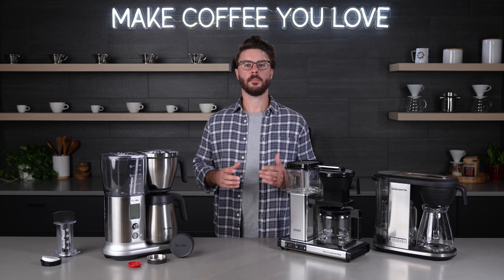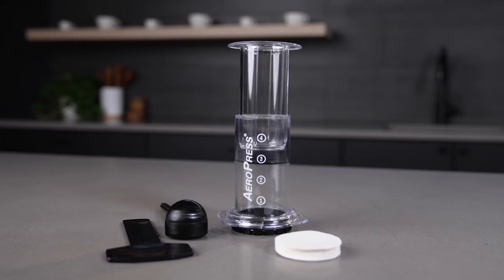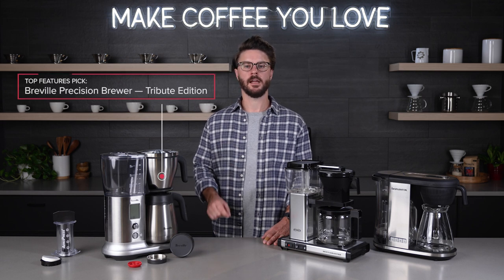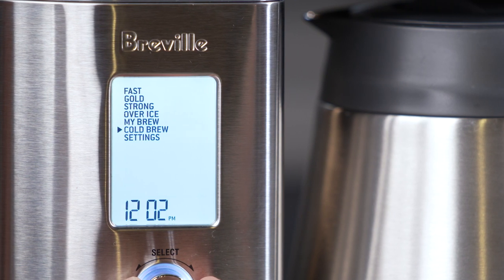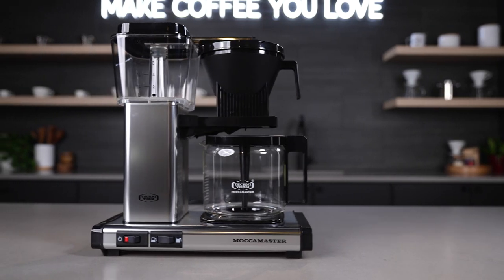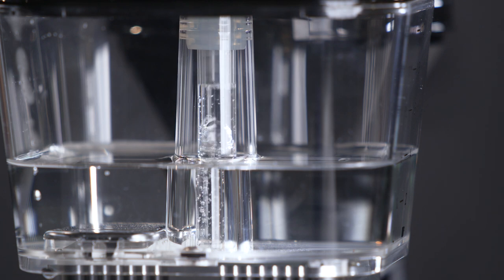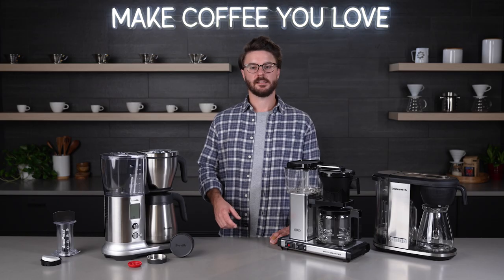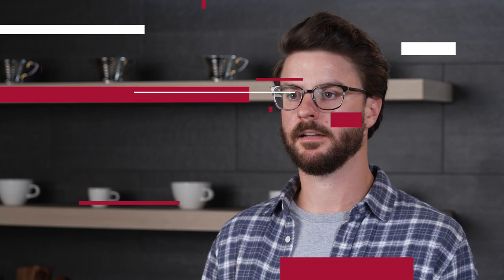The TOP 3 Slow Method Brewers of 2023 for Drip Coffee Lovers!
Top 3 Slow Coffee Brewers to Shop for in 2023! Here is a list of the best slow brewers on the market today! Whether you're new to coffee or a veteran, these coffee makers will be a great options for your home coffee bar in 2023!

00:00 Introduction
00:13 What's a Slow Method Brewer?
00:36 Crowd Pleaser - AeroPress Clear
01:12 Top Features Pick - Breville Precision Brewer
02:19 Ultimate Pick - Technivorm Moccamaster KBGV
03:14 Honorable Mention - Bonavista Enthusiast Brewer
4:02 Conclusion & Subscribe!